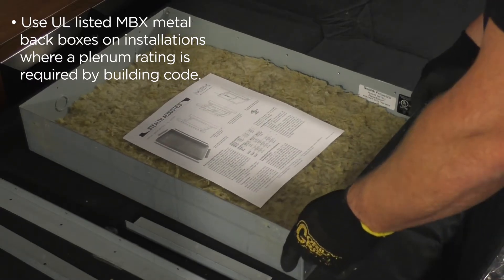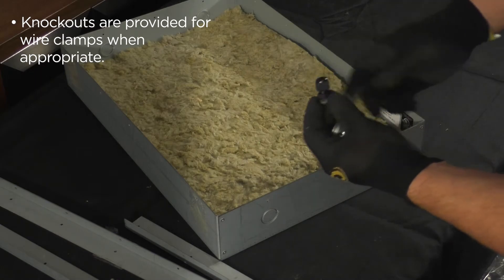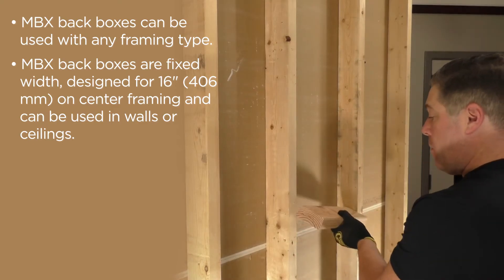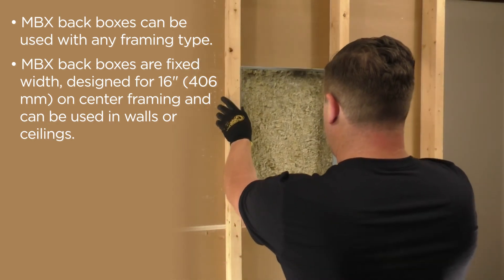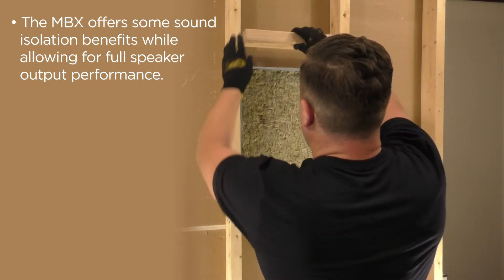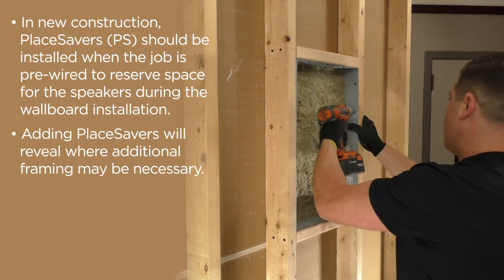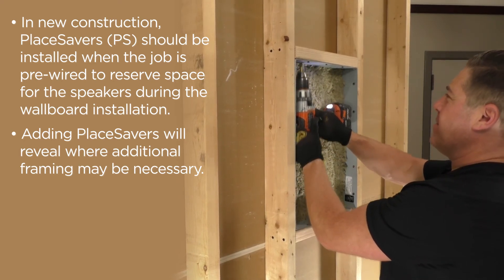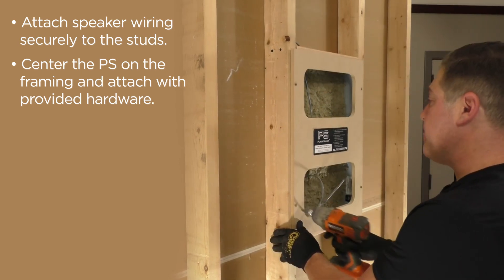MBX Back Box (Site and MBX Preparation) - Stealth Invisible Speakers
Stealth Acoustics LineaResponse Invisible Speakers deliver maximum audio performance while minimizing the aesthetic pollution in your home or business. The installation process is typically as simple as fitting a wallboard patch. The speakers are finished into the surrounding wallboard to completely conceal their appearance. Finishes such as paint, texture, fabric, wallpaper and veneer can be compatible.

This video features the initial steps specific for speaker installations using an optional MBX metal back box. Stealth’s metal back boxes are UL listed and ideal for installations where a plenum rating is required. After watching this video, proceed to the Complete Installation video for the start to finish installation instructions.

00:00 — Invisible Speaker Installation
00:03 — Installation with Metal Back Box (MBX) in New Construction
00:34 — Add Framing
01:17 — Install MBX Back Box

⚠️ It is recommended to have your AV installer and wall finishing contractor review these videos and the instructional material ahead of time to avoid improper installation or delay of project completion. These speakers, though simple to finish do require an awareness of the installation procedure to achieve optimum results and avoid voiding warranty.
⚠️ Following these steps and paying attention to detail will result in a completely invisible installation.
⚠️ Stealth Invisible speakers can be installed in walls or ceilings
⚠️ Stealth speakers are designed to install into standard 16” on-center framing. For framing wider or narrower additional material will be necessary (see the MBA Back Box installation video for an example of this). ▶️ MBA Back Box
⚠️ Contact your AV Dealer or Stealth Acoustics with any questions